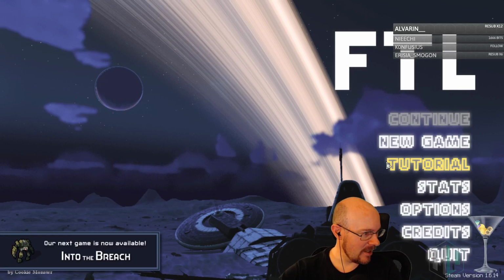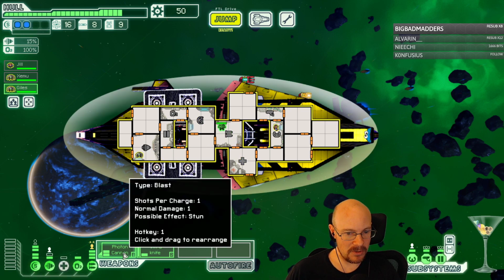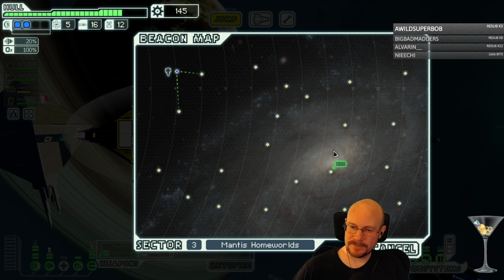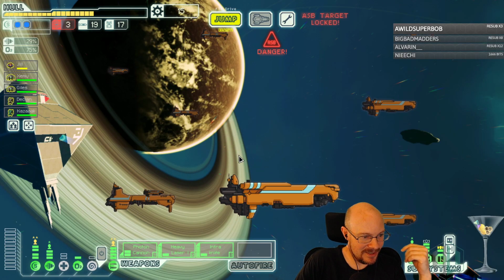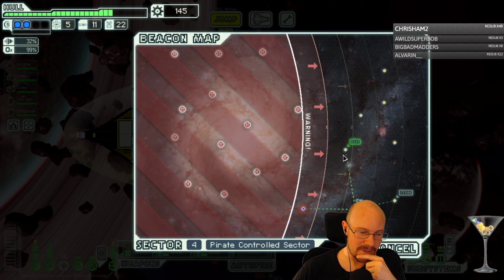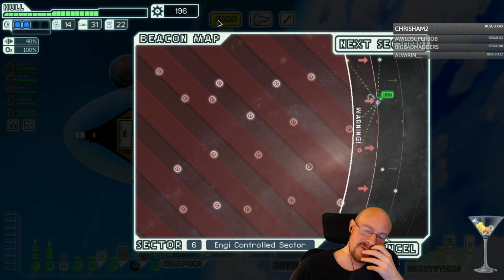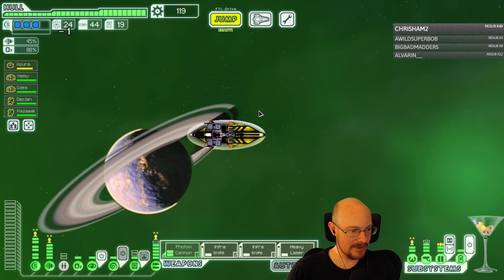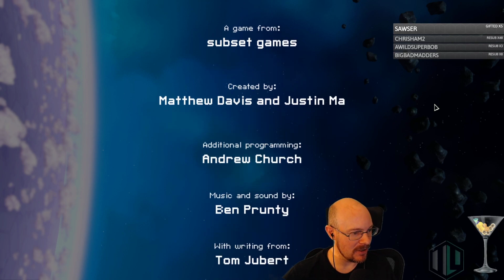FTL Hard mode, WITH pause, Viewer Ships! Hammer of Destiny, 1st run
June 14, 2021 stream, playing FTL on hard difficulty with ships created by our viewers!  The first ship today was created by 666thecookiemonster, who has created a ship AND a background mod!  Both mods are inspired by No Man&'s Sky, and the ship is called the Hammer of Destiny! It has some pretty cool modded weapons, and I LOVE the different backgrounds!

Here is the link to the box.com for anyone who would like to download any of the ships played on stream